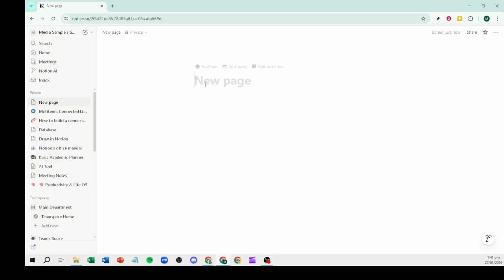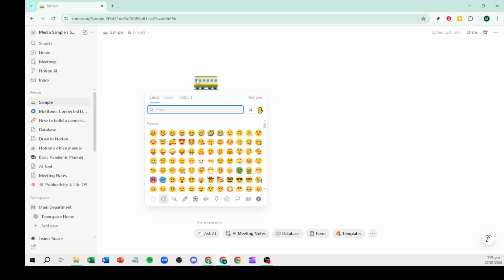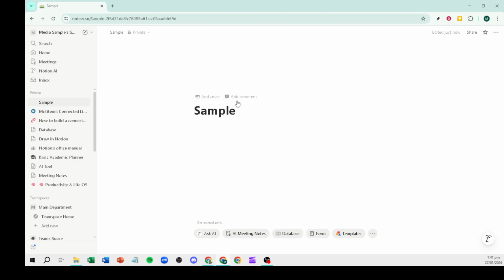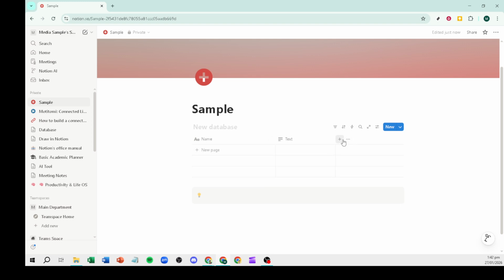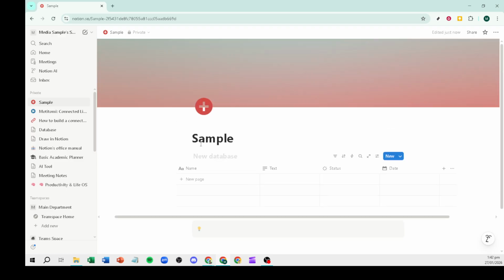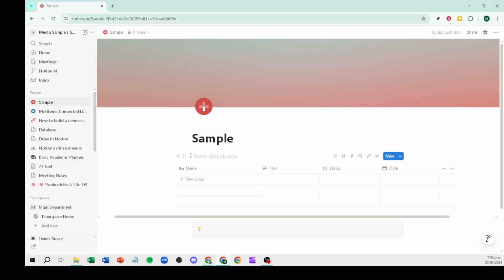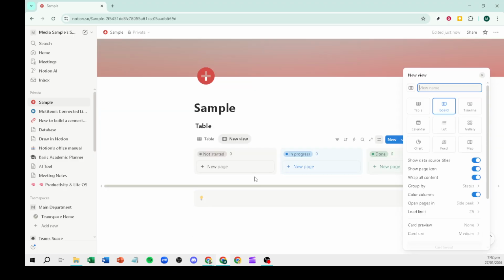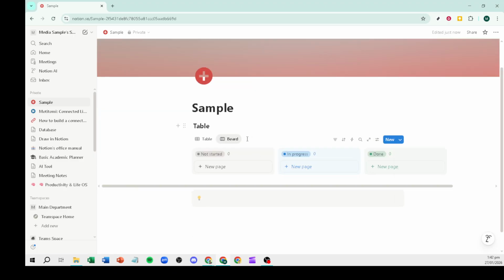Here’s How to Organize Your Notion Notes [2026 Guide]